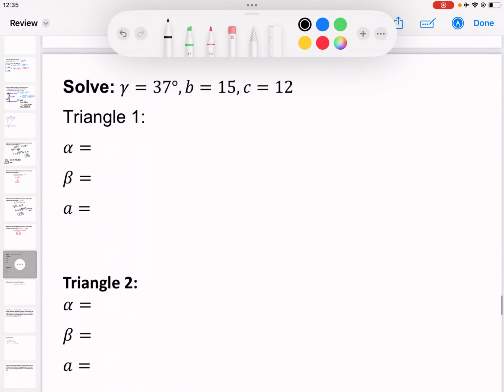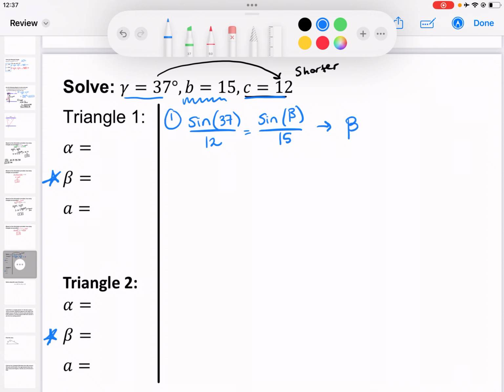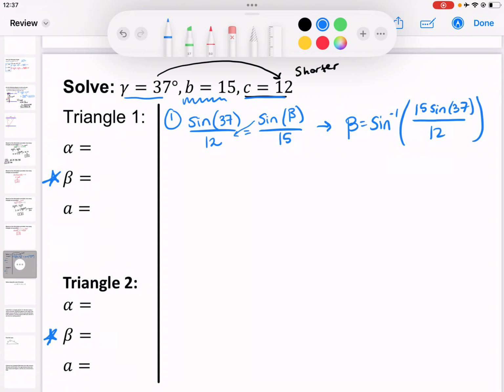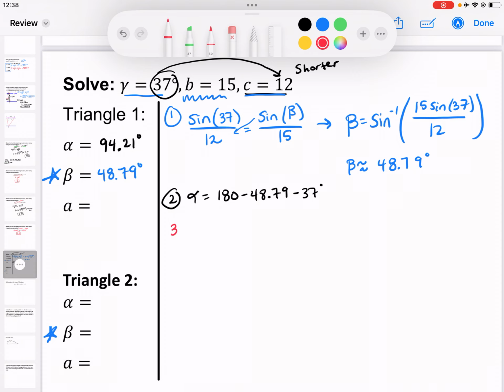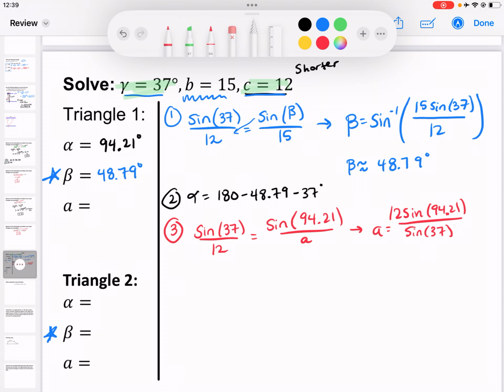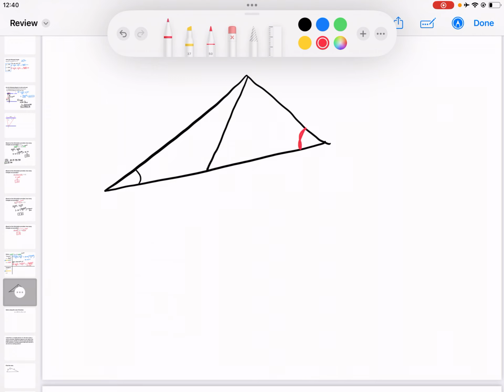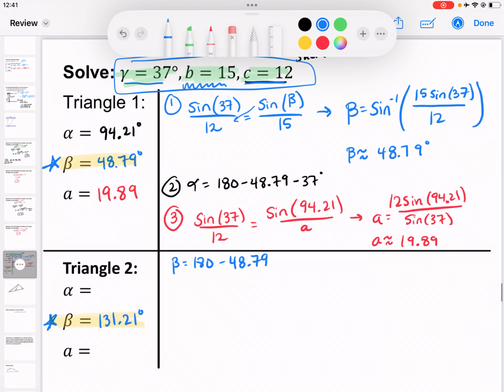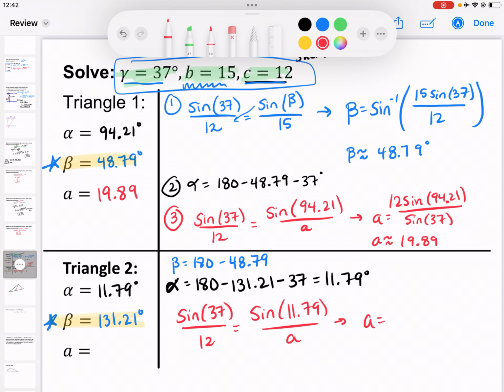Law of Sines (2 Triangles)